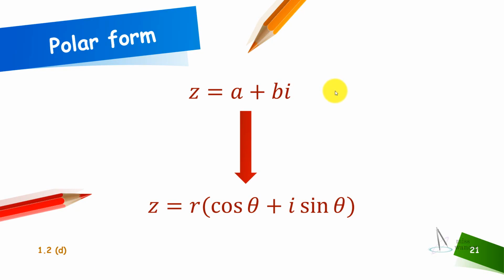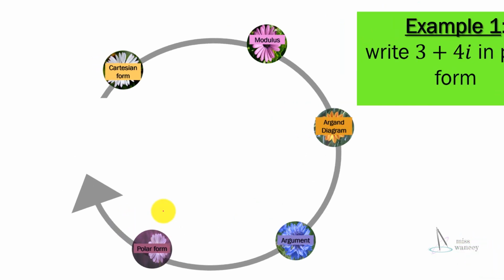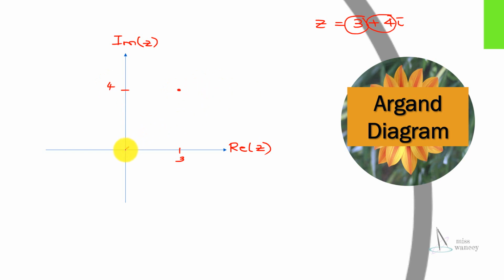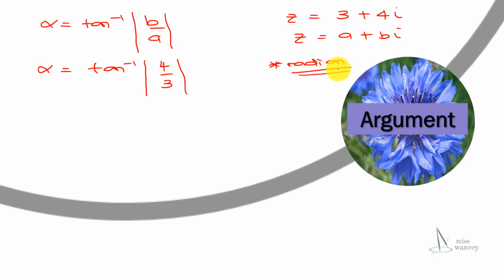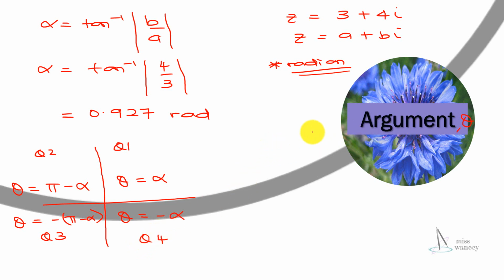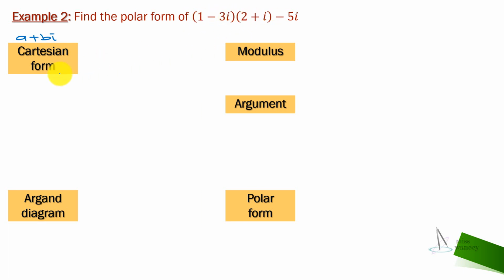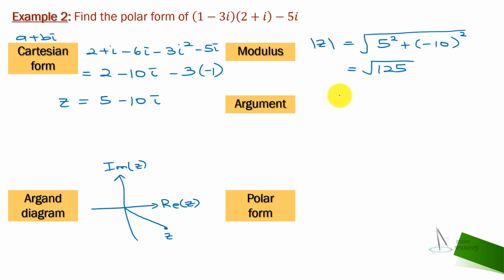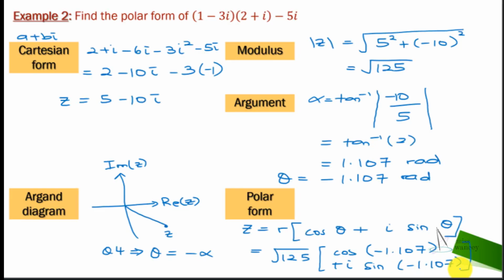Polar form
How to write a complex number in polar form.
Modulus & argument of z.